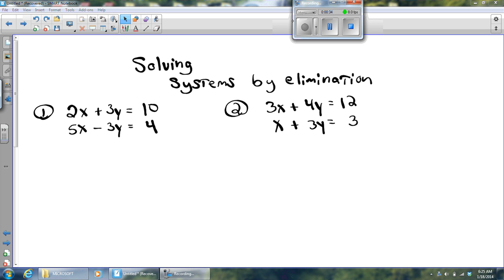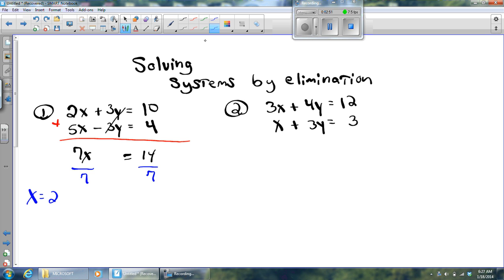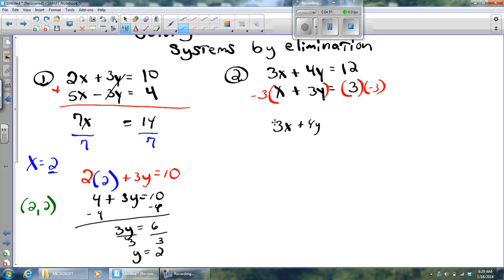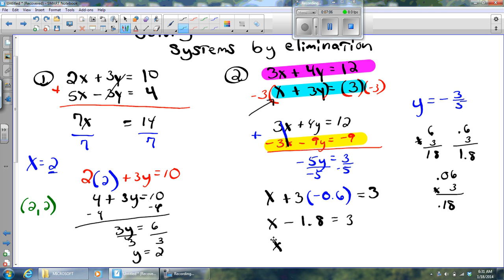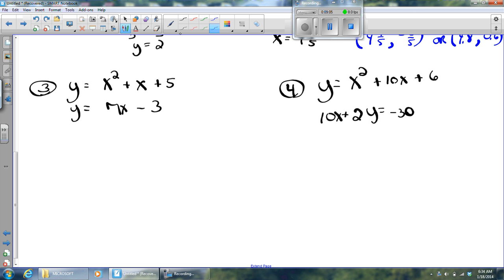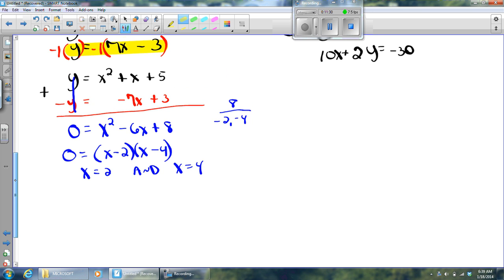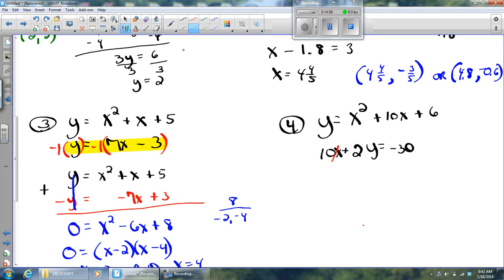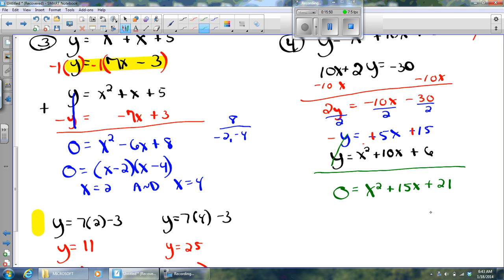January 30 Elimination Day I